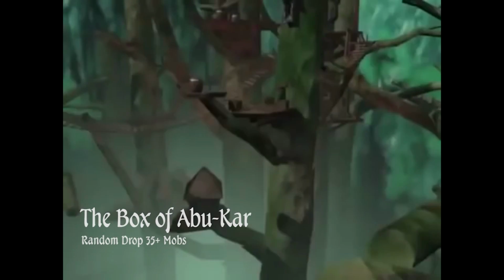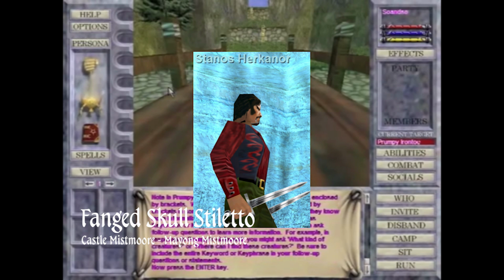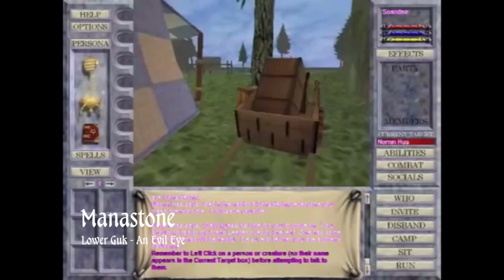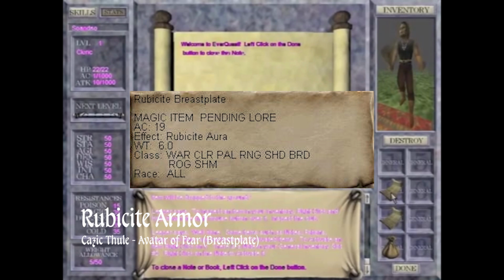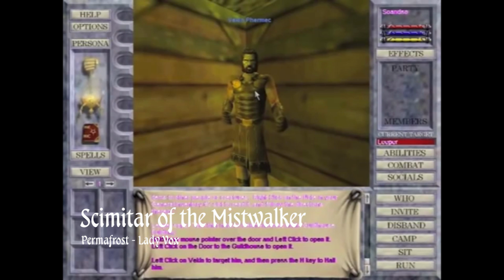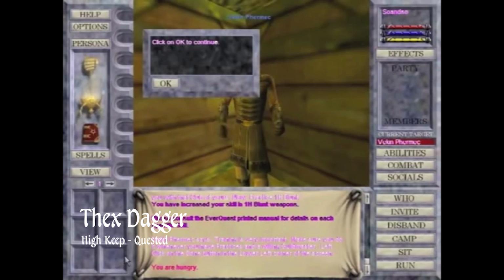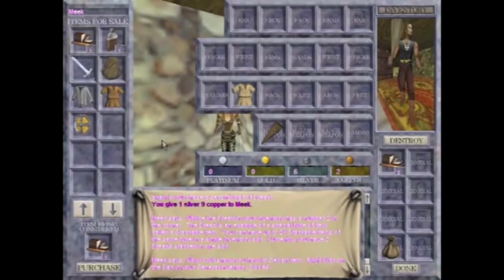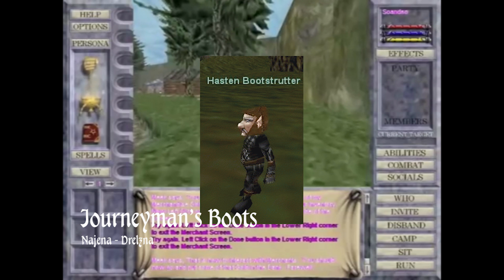"Going Green" Series | Project 1999: Green Server | Classic Legacy Items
The "Going Green" series is a three-part miniseries leading into the launch of Project 1999's Green Server, an emulated classic EverQuest server, where we will explore some of the awesome details around this amazing new server that launches on October 25th, 2019.

In this episode, I cover some of the most recognizable items in classic EverQuest, Legacy Items.

Items covered:

Box of Abu-Kar
Fanged Skull Stiletto
Manastone
Rubicite Armor
Scimitar of the Mistwalker
Thex Dagger
Guise of the Deceiver
Journeyman’s Boots

As a side note, I tried some new things with the video editing so hopefully it looks a little more polished than episode 1!

Special thanks to the Project 1999 community and all that you do!

Artwork used:
Green Server Landscape Banner Filler Art by ezdeezy